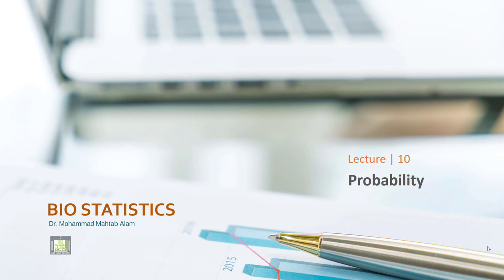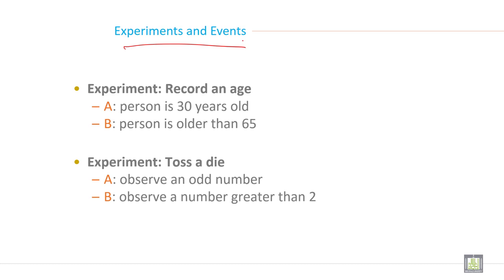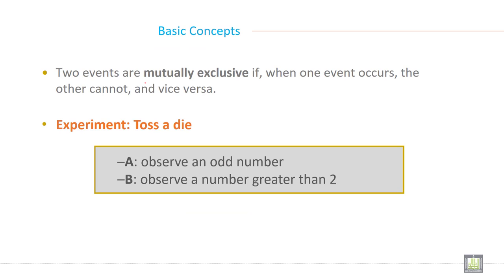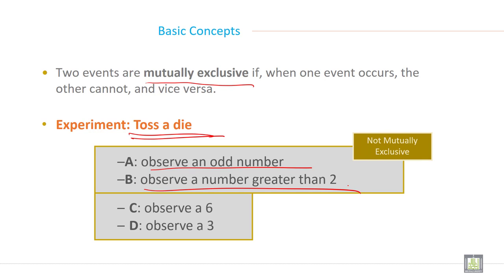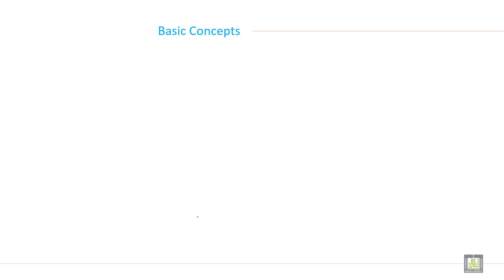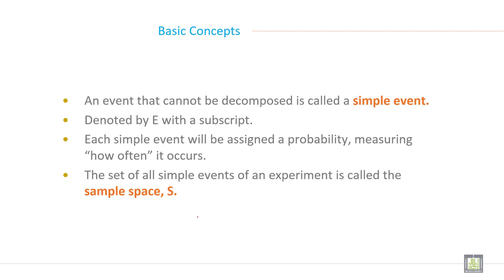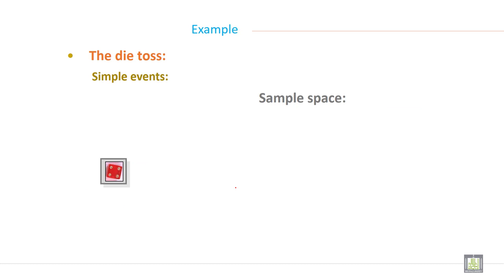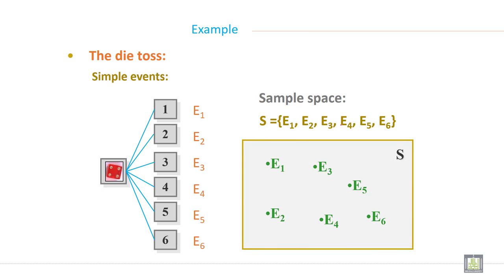Applied Biostatistics | U10-L2 | Experiment & Events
Chapter 10 - Lecture 2 : Experiment & Events
Example of Experiments
Mutually exclusive events
Simple events
Sample space